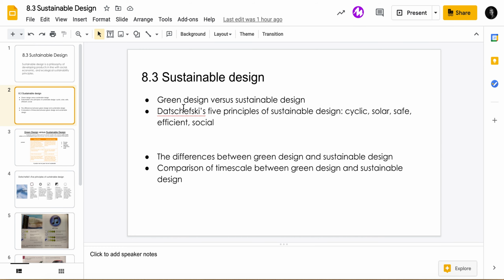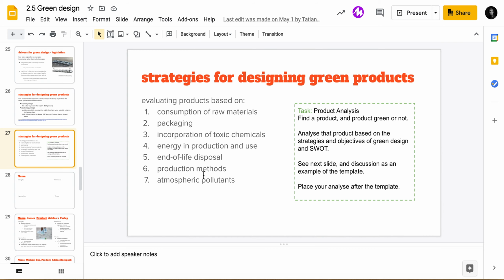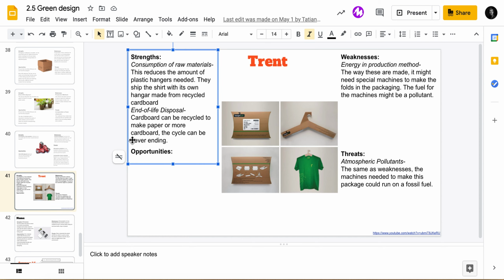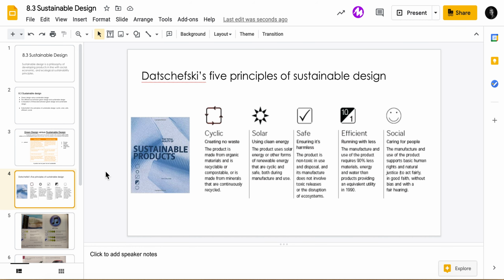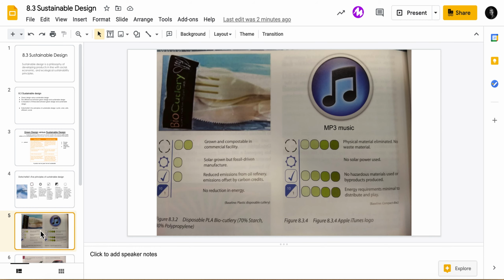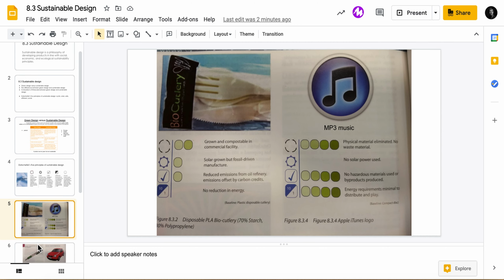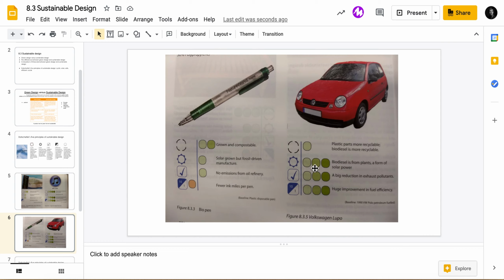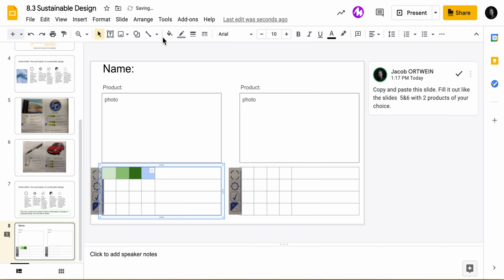8 3 Sustainable Design